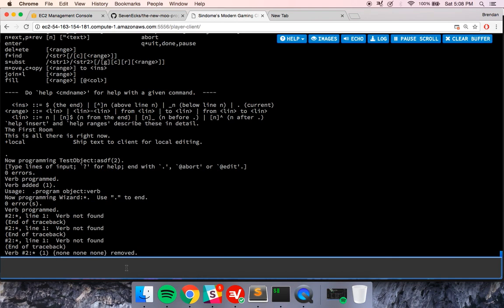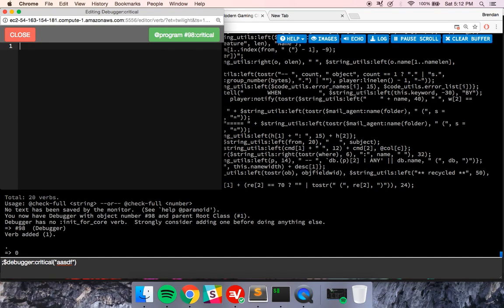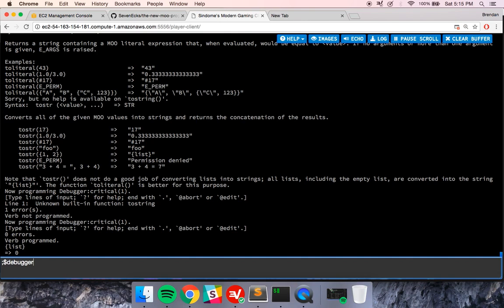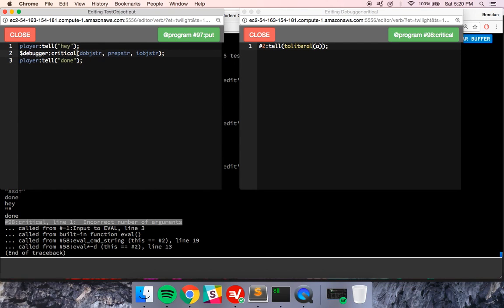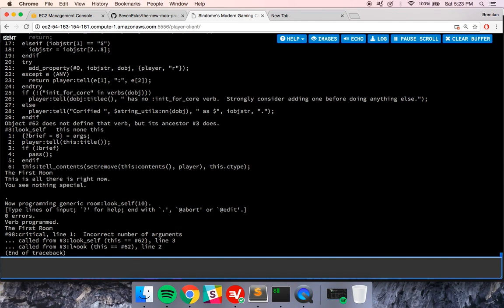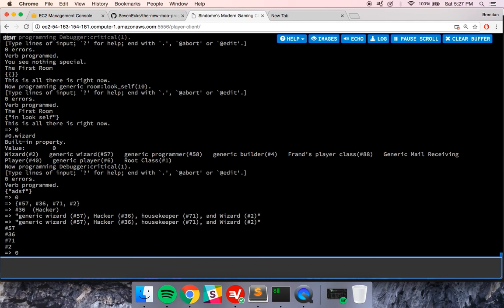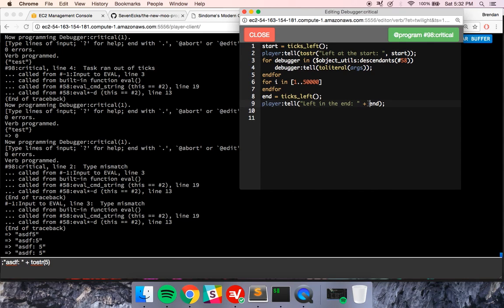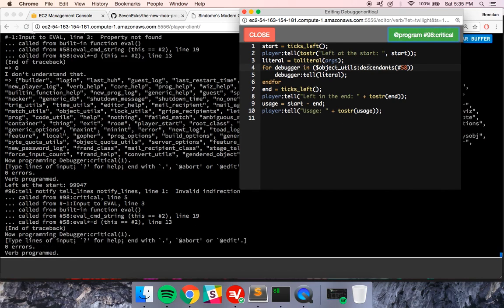MOO Programming #2: Create your own Debugger in MOO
MOO Programming #2

Learn to create a debugging system you can use throughout your code to notify you and other coders of things that you've got going on.

Further discussion on the basics of MOO programming.